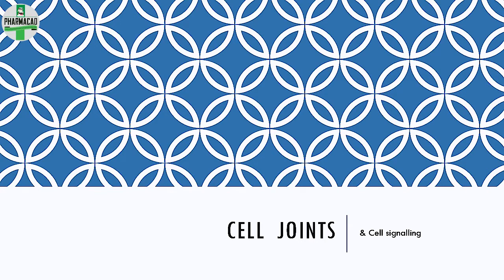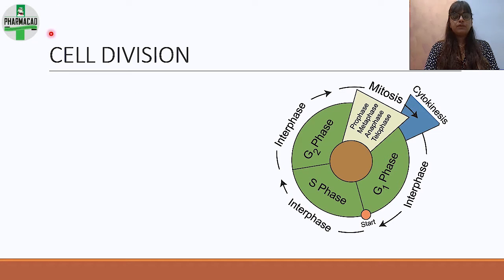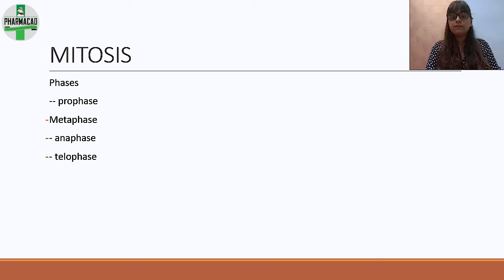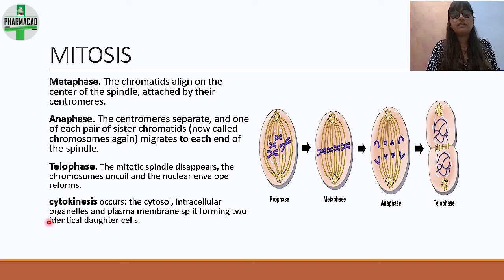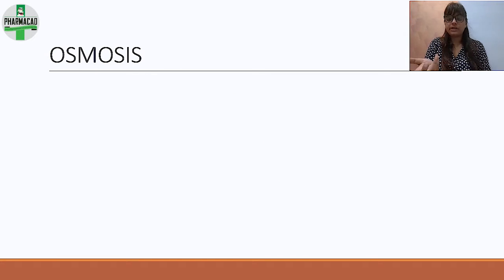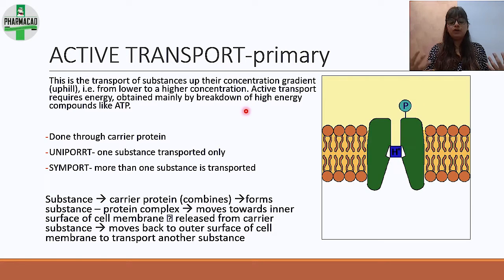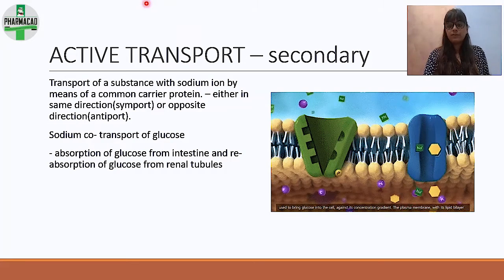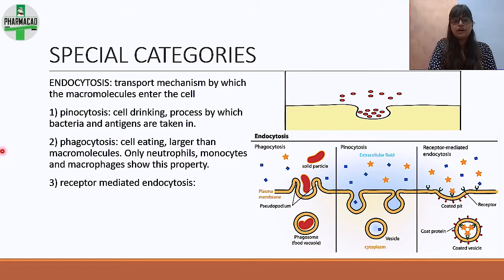Cell Joints and Cell Signaling | Human Anatomy and Physiology | B Pharmacy Semester 1 PCI Syllabus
Welcome to our Semester 1 Pharmacy Students Video Series!
In this video, we delve into the essential topic of Cell Joints and Cell Signaling. Designed for pharmacy students as per the PCI syllabus, this session provides a comprehensive understanding of the fundamentals of Cell Joints and Cell Signaling.

🔍 What You'll Learn:
- Introduction
- Cell division
- Interphase
- Mitosis
- Prophase
- Transport across cell membrane
- Osmosis
- Active transport
- Endocytosis
- Paracrine
- Endocrine
- Autocrine
- Direct signaling across gap junctions

Whether you're a newcomer to the subject or seeking a refresher, this video offers valuable insights.

About us :
Pharmacad is a leading pharmacy coaching institute that provides industrial training, semester coaching, a customized library, and relevant certificate courses via online and offline platforms to aspiring pharmacists.
At Pharmacad, we are fueled by the objective of providing quality pharmacy coaching for preparatory and academic programs. We regularly conduct online tests and assignments which keeps the environment competitive and motivates the students to study harder and perform better.